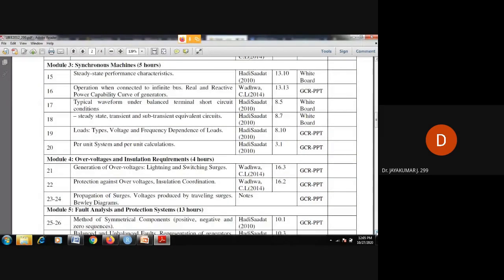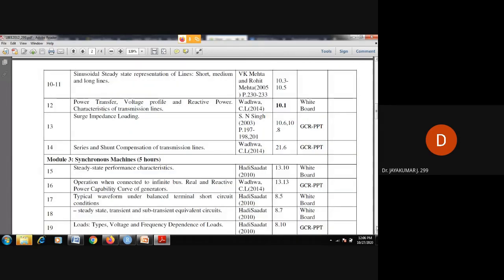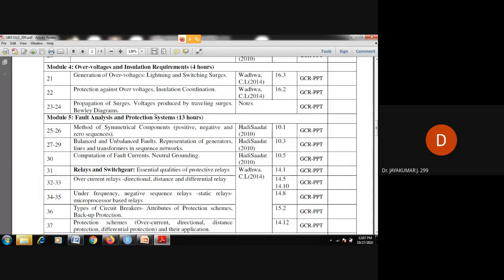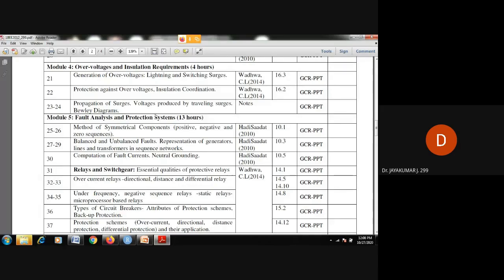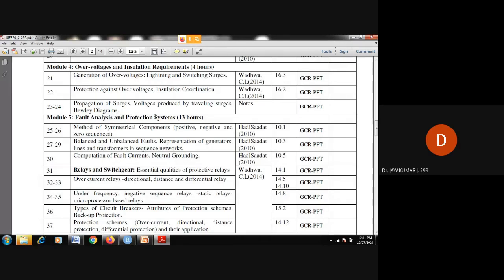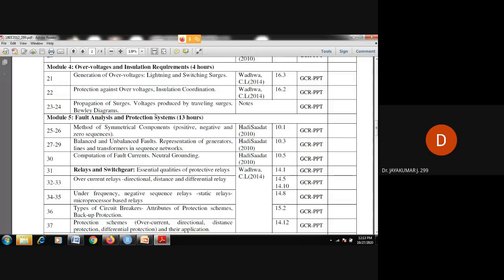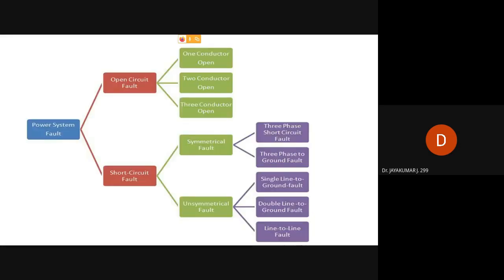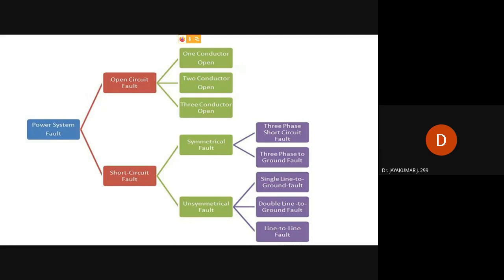symmetrical component in Power system - Jayakumar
This video gives about the importance of symmetrical Components